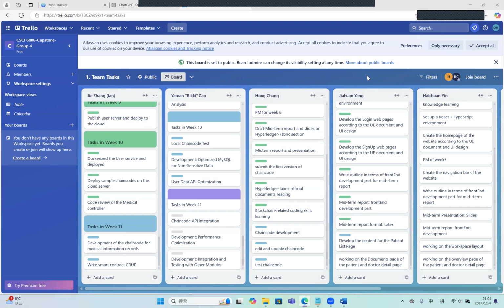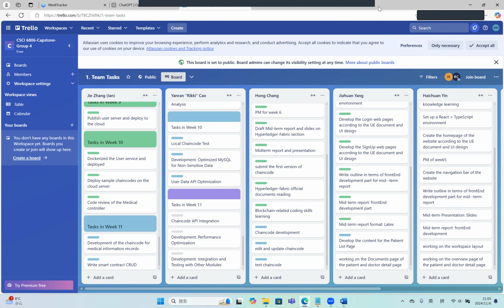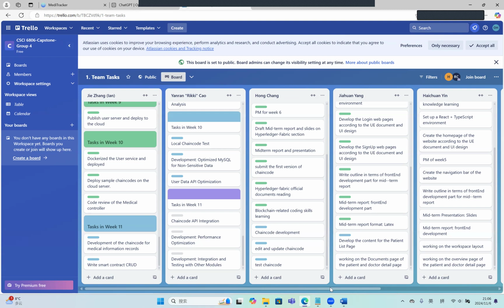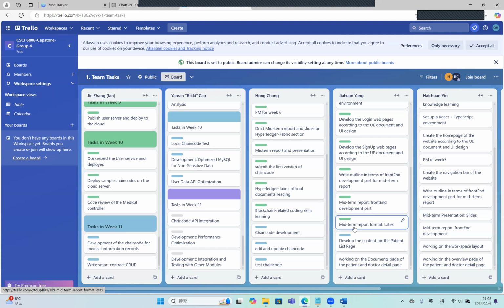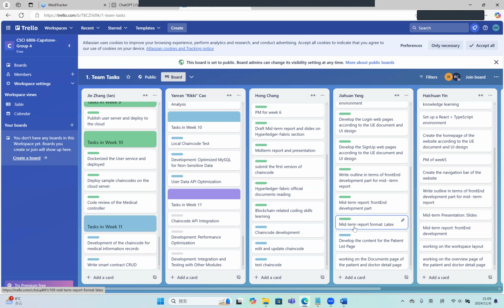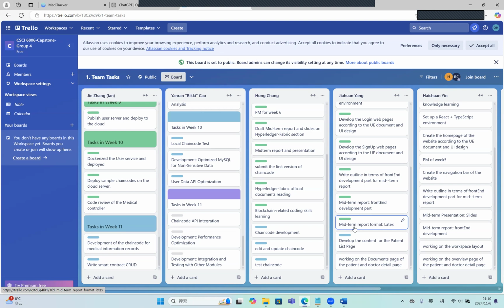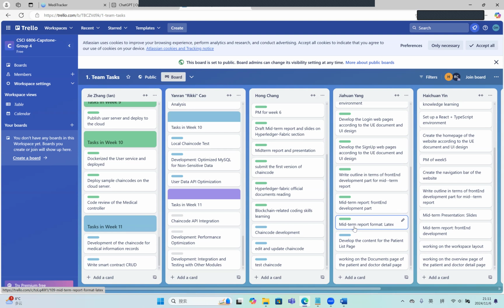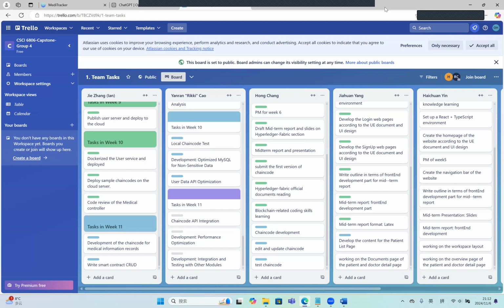CSCI6806 Capstone Group 4 Scrum Meeting Week 10